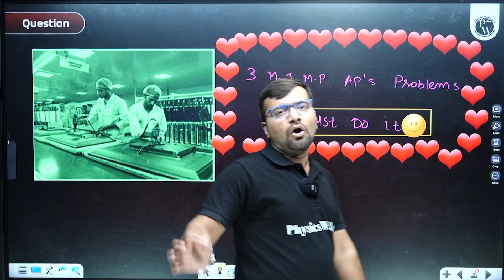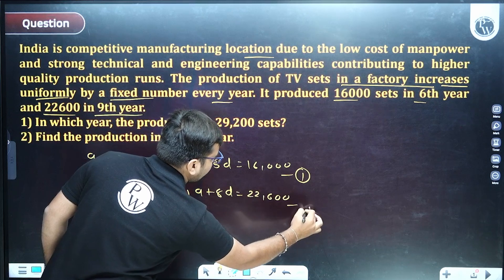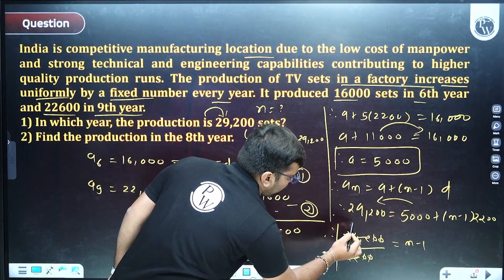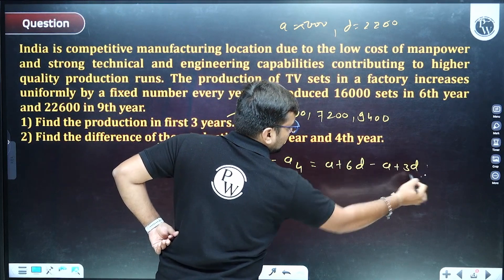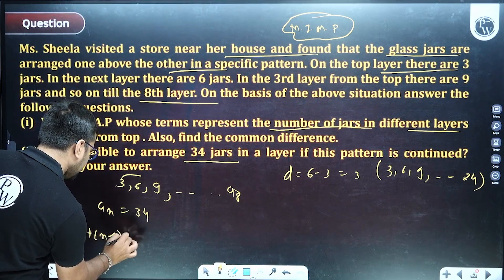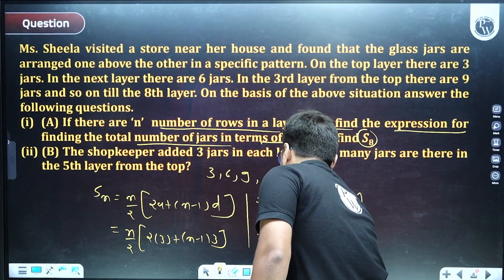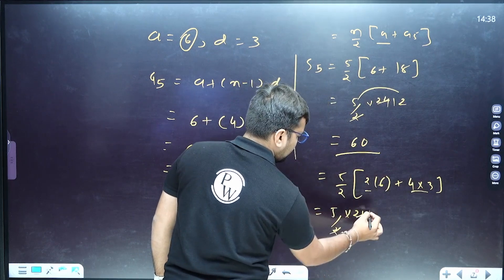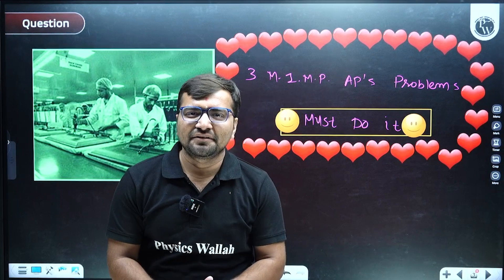Must-Solve Arithmetic Progression Question for Class 10th 🔥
Struggling with Arithmetic Progression? 🤯 Don’t miss this must-solve AP question for Class 10! 🚀 Perfect for board exam prep, this question will boost your understanding and help you score high. Watch now and master AP concepts with ease! 📚✨